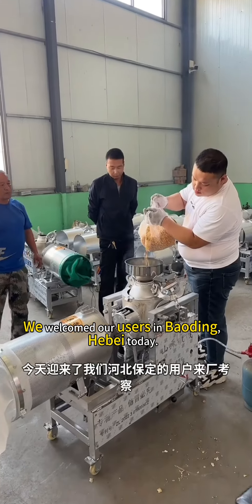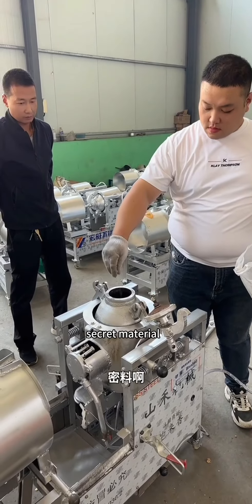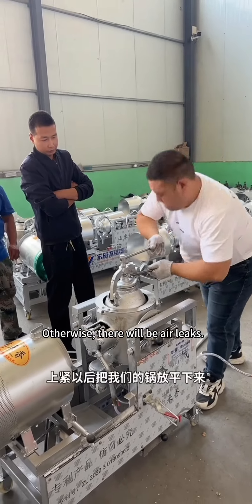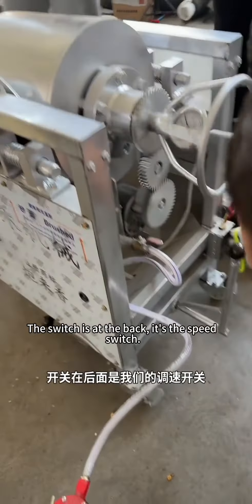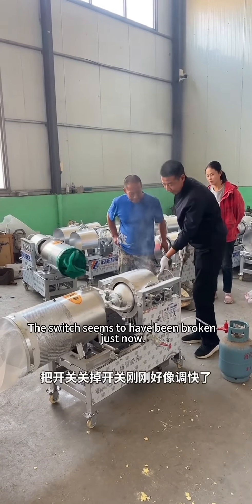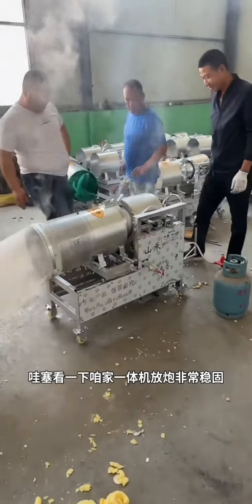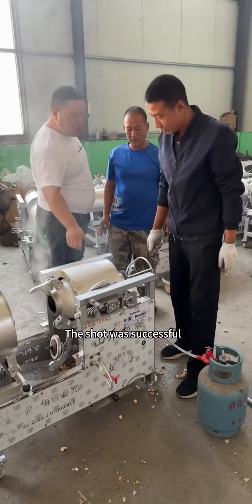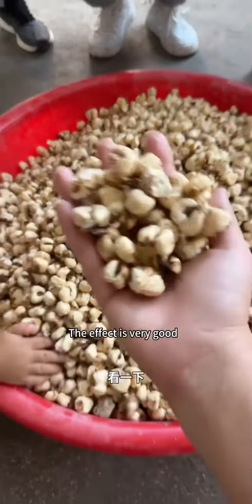5000ml Chinese commercial popcorn machine Test machine